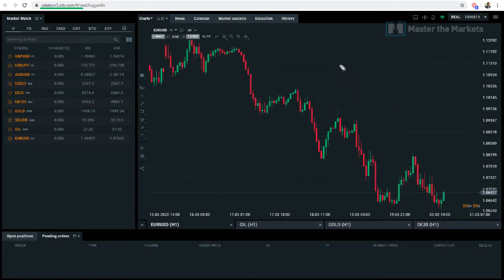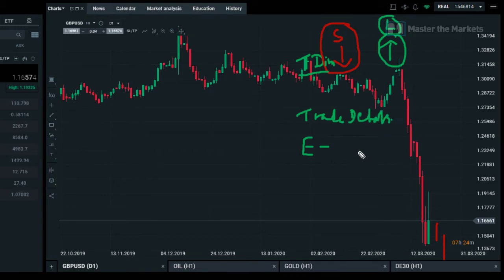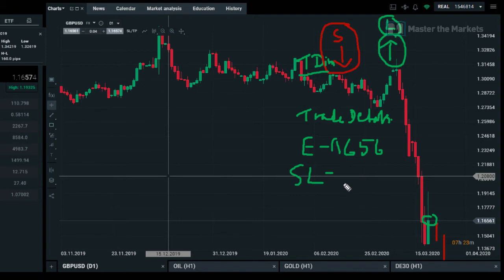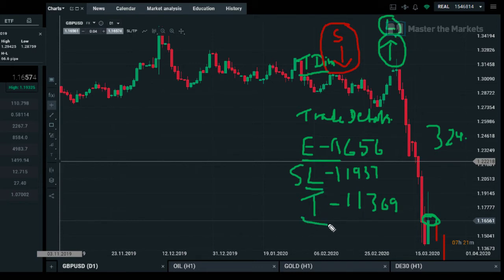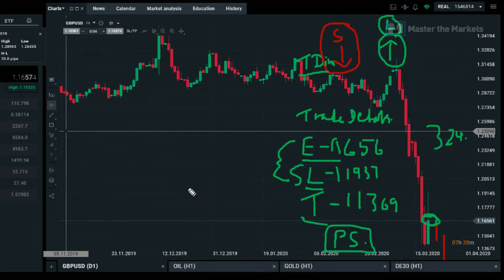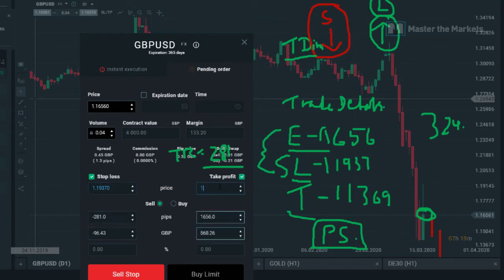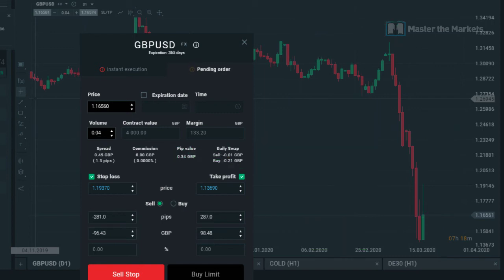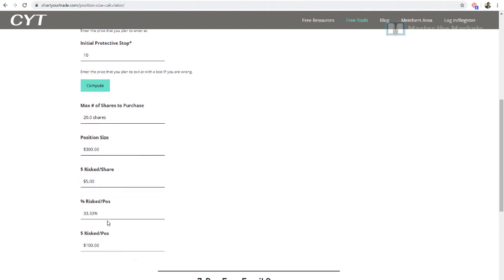Placing a trade with X-Station